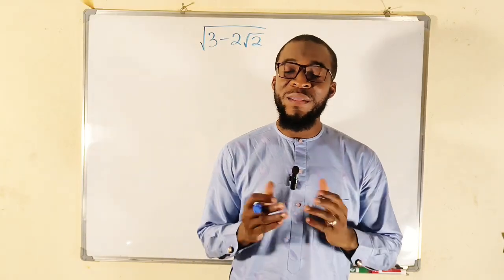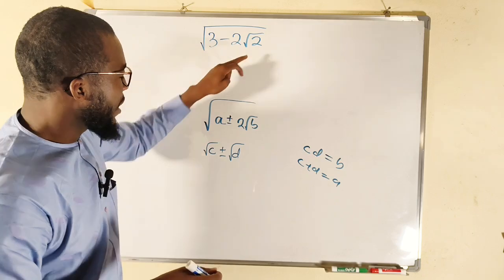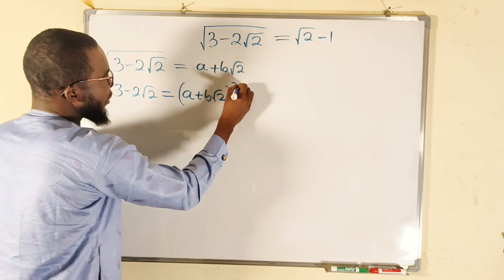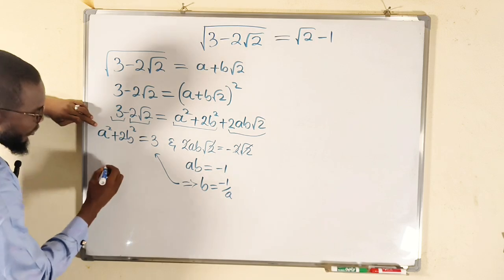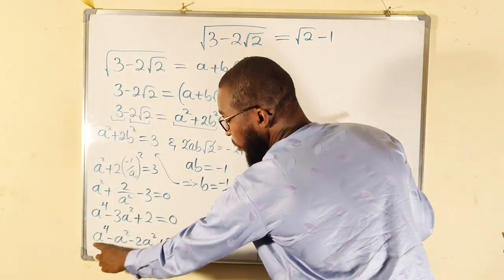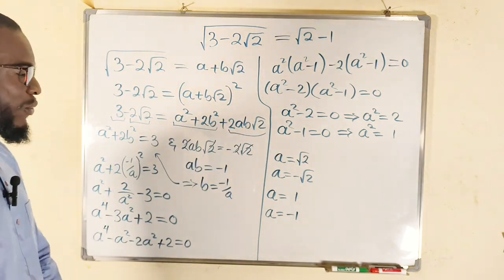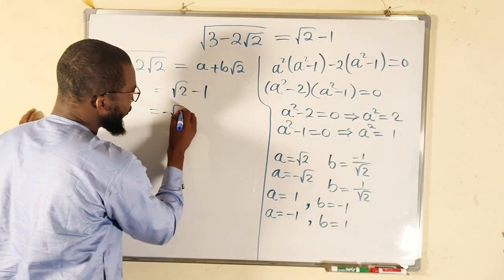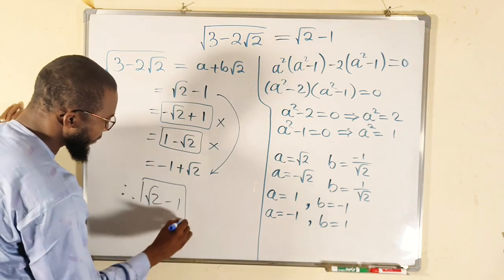Square root of surd